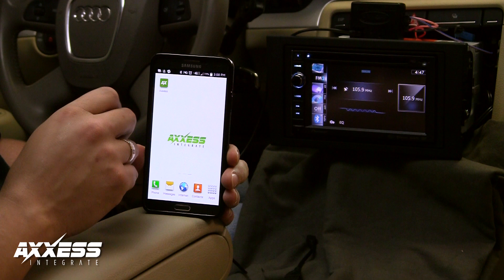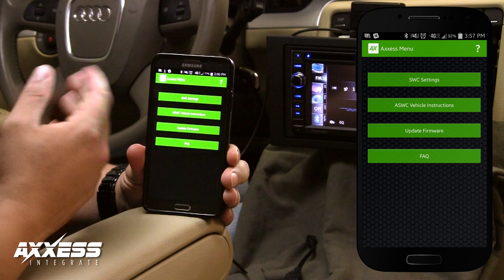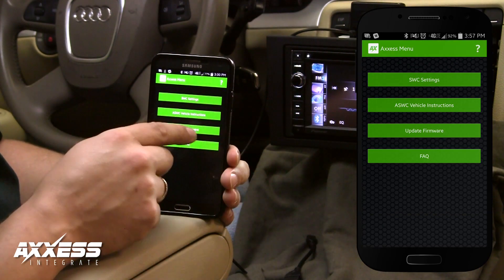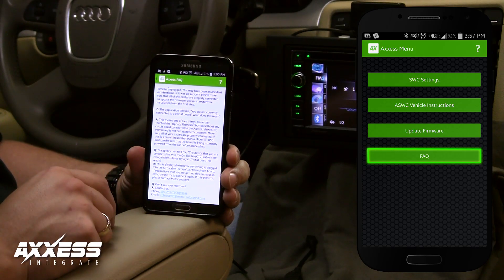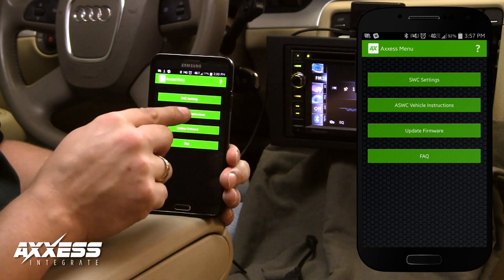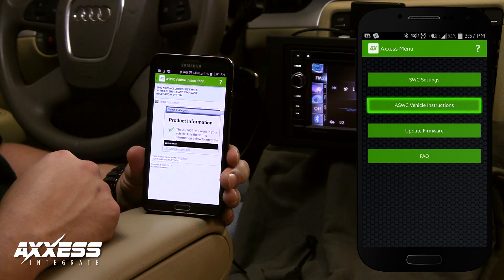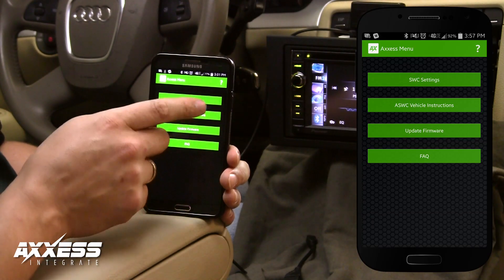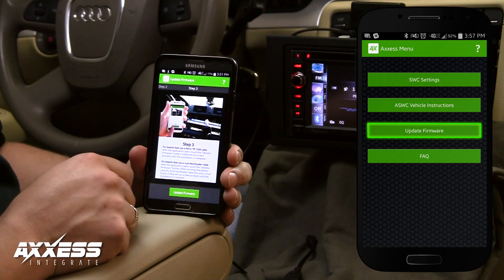Axxess Updater App Introduction (Android)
Update most interfaces to current firmware without leaving the vehicle.

Change ASWC-1 controls without the confusion of buttons and LEDS.

Remap and Dual Assign SWC buttons with ease

Obtain the vehicle specific ASWC-1 instructions directly onto your Android phones or tablet

No more printing install instructions

Force radio types if needed right from your phone or tablet

Ability to contact Tech Support directly from the app